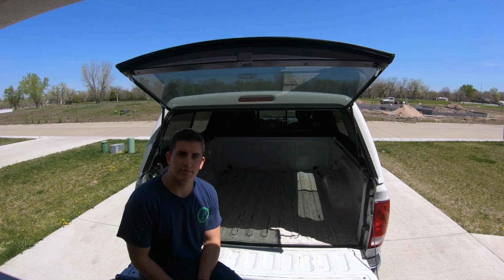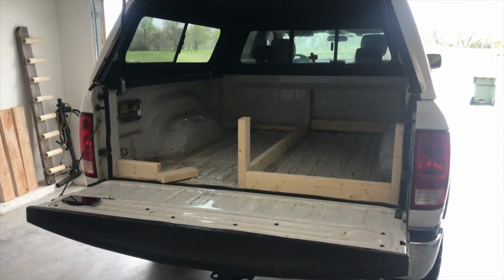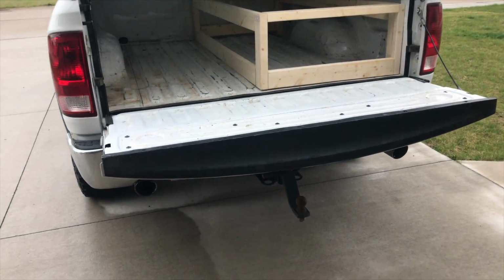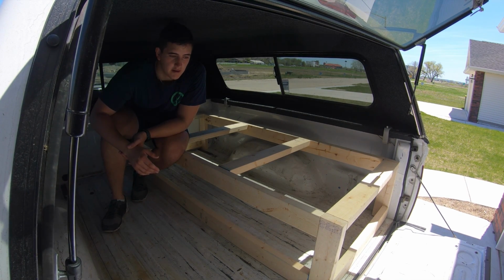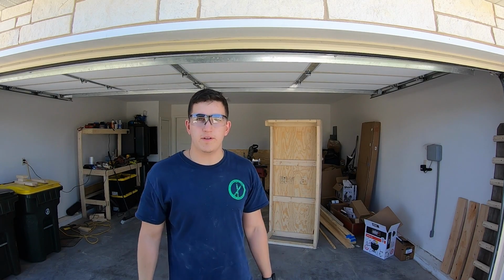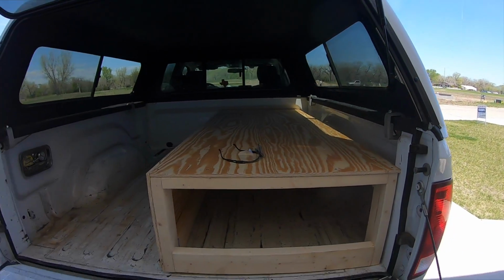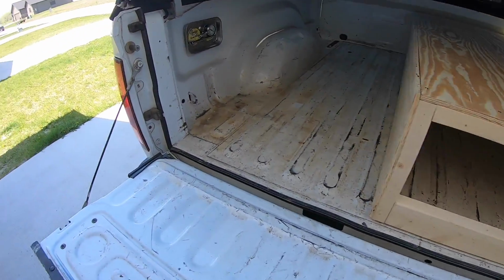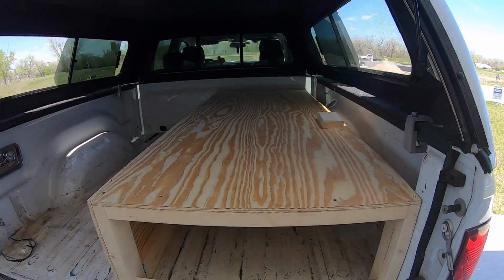1.DIY Camper Shell Bed Build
** I noticed audio level is very low! I will fix this in upcoming videos for sure. Here it is! I have begun to build a camper setup in the bed of my truck. I live just a few hours from Colorado and can't wait to begin camping! I am by no means a pro carpenter

Kreg Pocket Hole Jig
Memory Foam Mattress Used